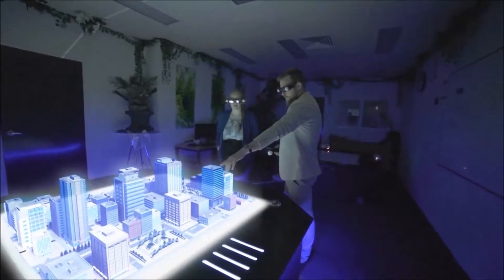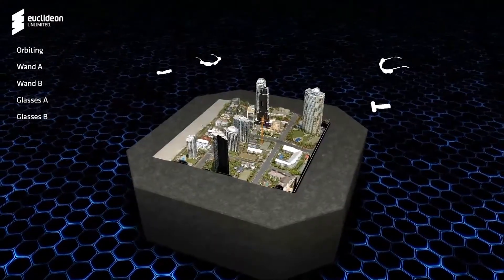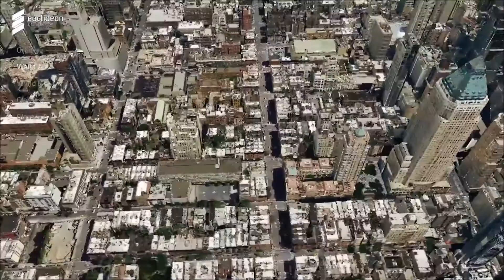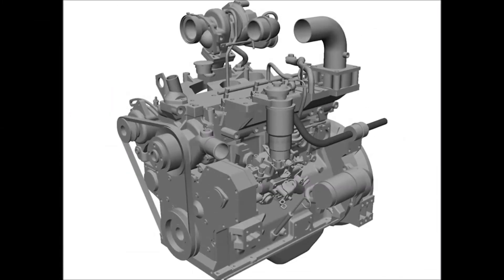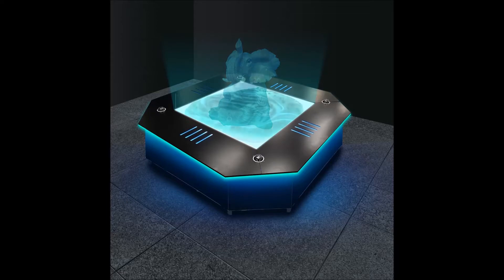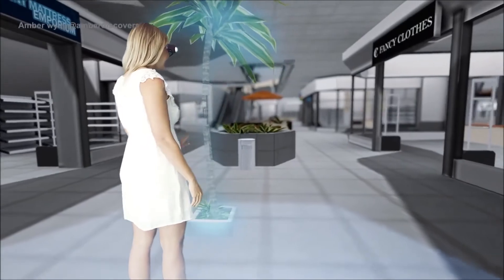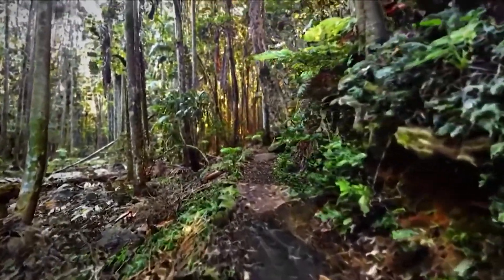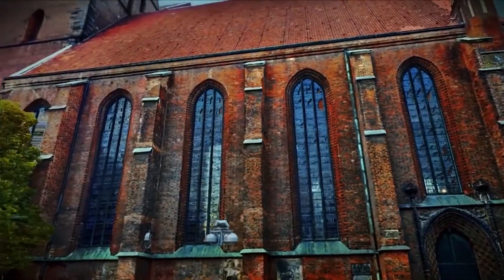Euclideon Hologram Table & Room for AEC